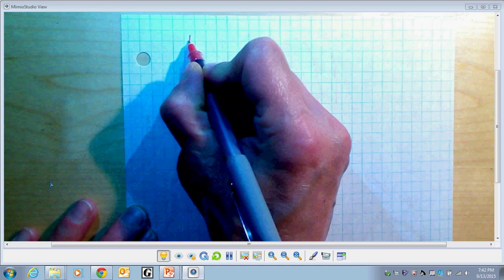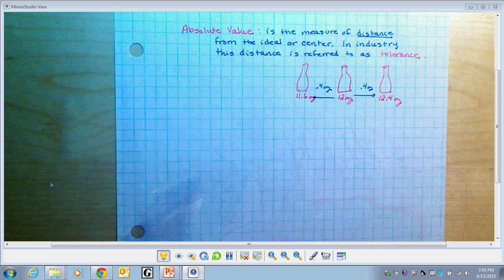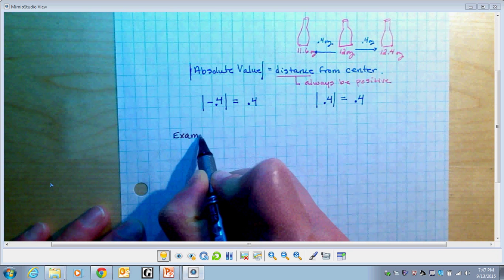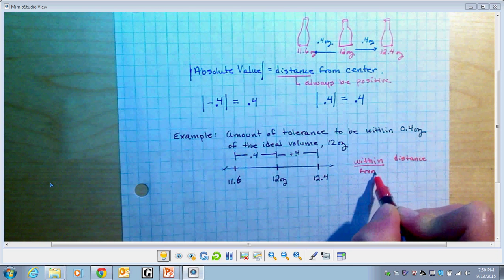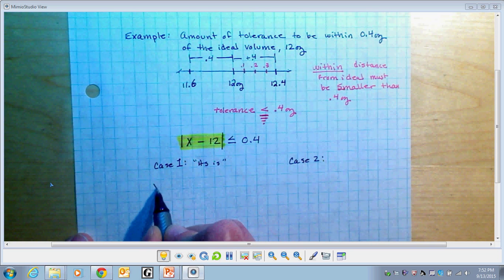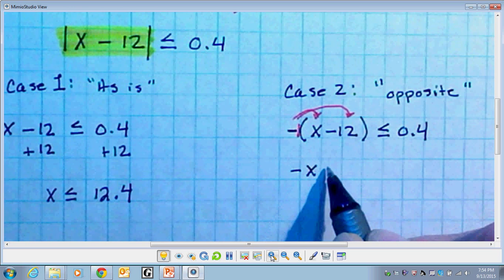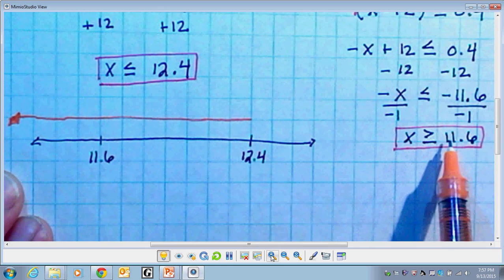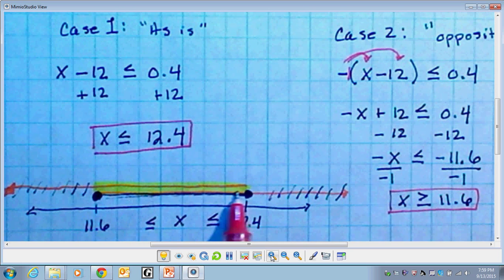Absolute Value is Distance, also known as Tolerance